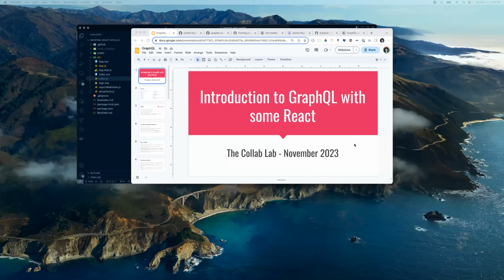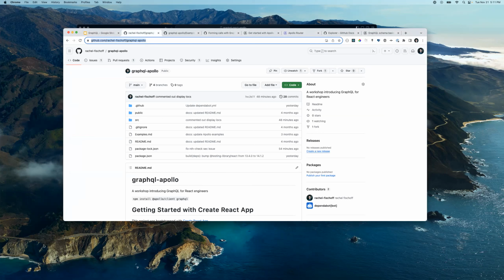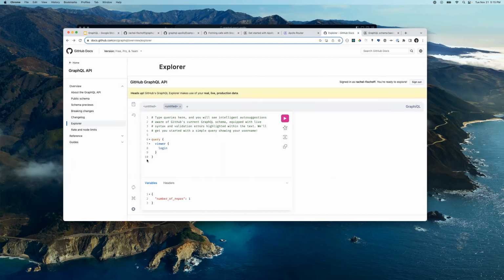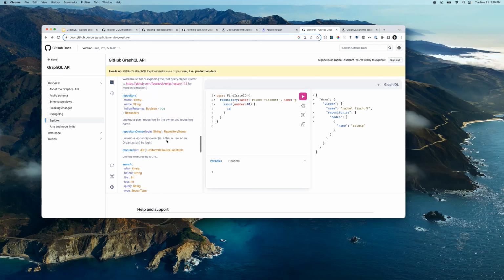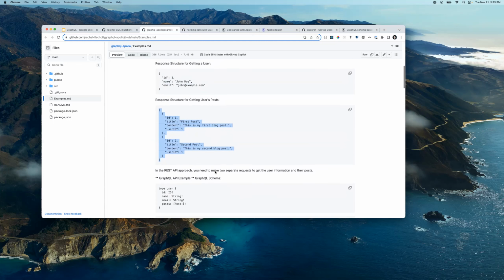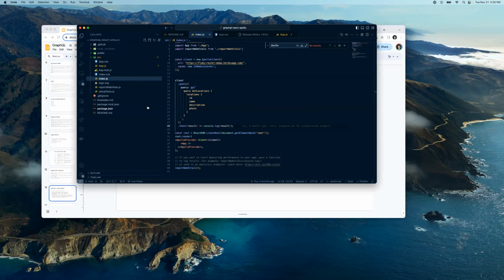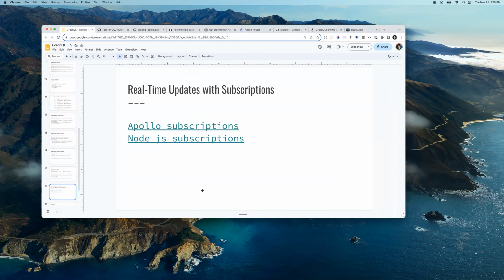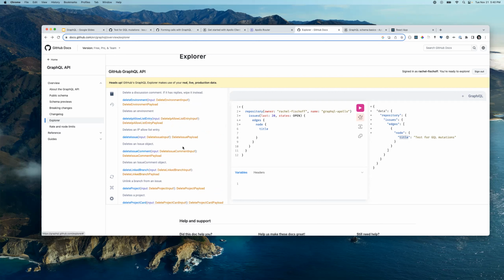Intro to GraphQL (with React)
Basics of GraphQL queries, mutations in React, and why use GraphQL vs. Restful APIs.

Rachel Fischoff (she/they) is a full-stack software engineer at Corvus Insurance and works with elixir, Elm, GraphQL, and Postgres daily. She is a former Collab Lab participant from TCL-13 in Fall 2020 and used to help organize these tech talks. This is truly a full circle moment. Prior to changing careers to engineering, Rachel spent decades in restaurants and non-profits.